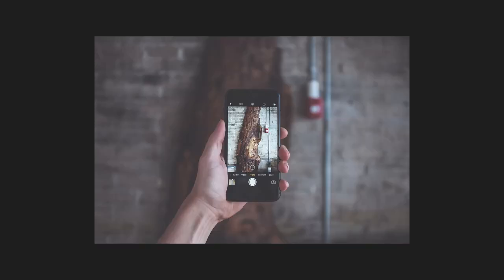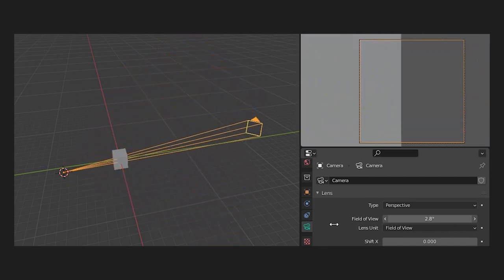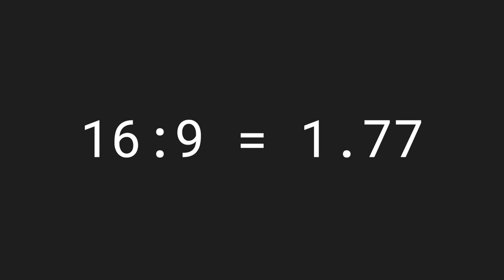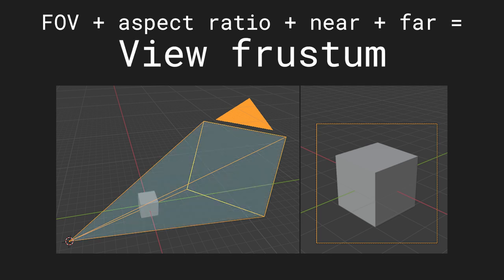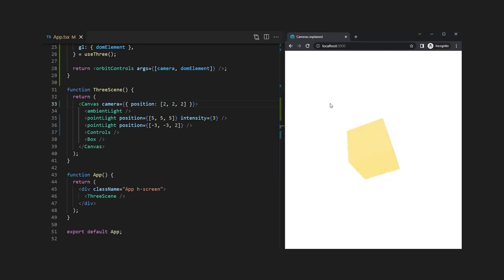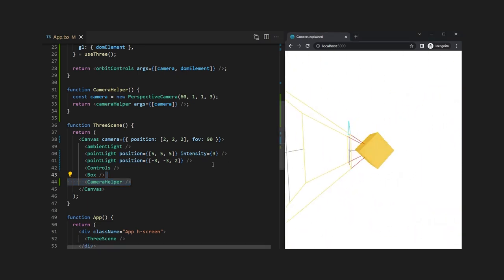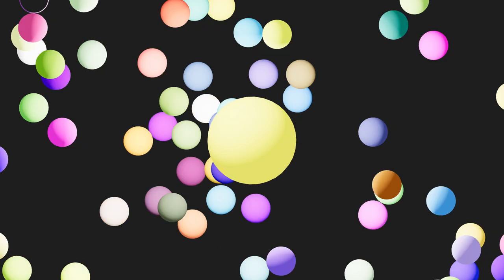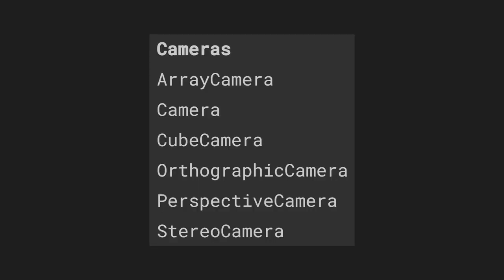React Three Fiber Camera's Explained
Hi there 🙋‍♂️

Camera's in react three fiber are not as easy to use as real life camera's. Learn how they work in 3D scenes and how to implement them using three.js and react three fiber.

This channel is meant to help you start developing 3D websites. The videos are meant to be short and educational.

⏲ TIMESTAMPS
0:00 Introduction
0:17 Perspective camera explained
2:28 Perspective camera implementation
3:37 Camera helper
4:20 Orthographic camera explained
4:53 Orthographic camera implementation
5:25 Outro

Got you there ;)